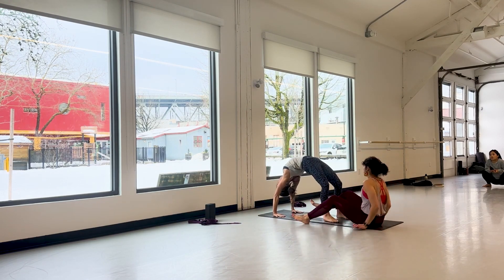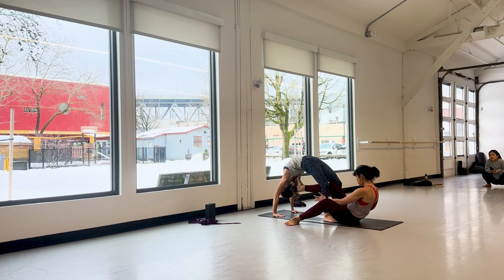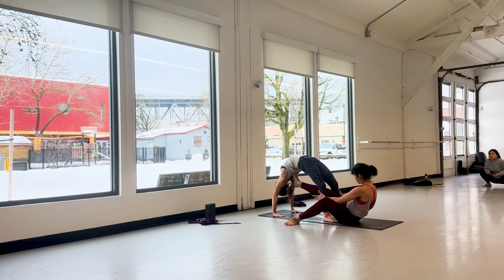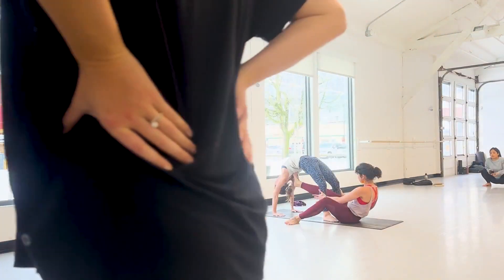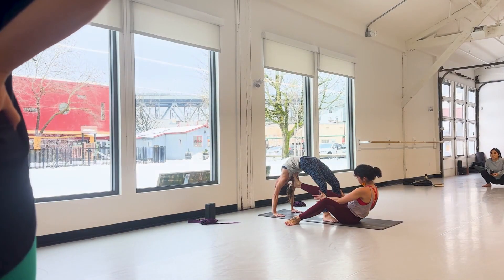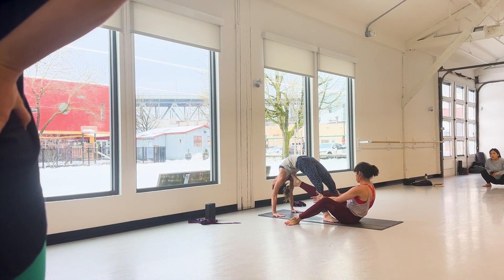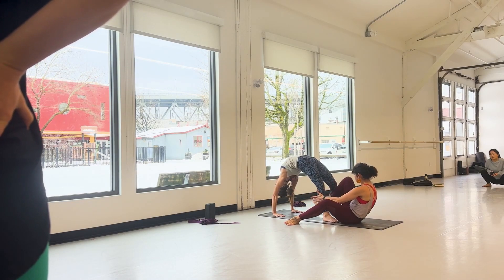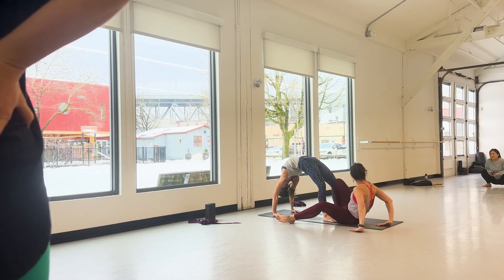Wheel Pose | Online Hands-On Adjustments Training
🎓 Why this Online Training is for You:
Hands-on adjustments can help students understand the pose's alignment for their own bodies. Learn how to discern what is needed to help them gain awareness and proper alignment and perhaps go deeper.

This workshop will benefit you whether you're a teacher looking to assist your students in the standing series or a student looking to understand how to do the poses correctly in your own body.

🎓 What You Will Learn:
 · Ways to receive permission to touch and get consent from students.
·  The difference between hands-on adjustments versus enhancements to the postures.
·  Assists to encourage alignment and awareness in the foundational standing and floor yoga poses.
·  The adjustments that elevate embodied understanding of advanced yoga asanas.
·  Hands-On Adjustments Training Manual by the Lila School of Vinyasa Yoga.
·  Languaging, cueing, modifications, integration of themes, and the why behind the poses that we do.